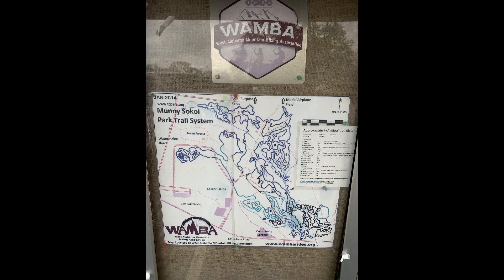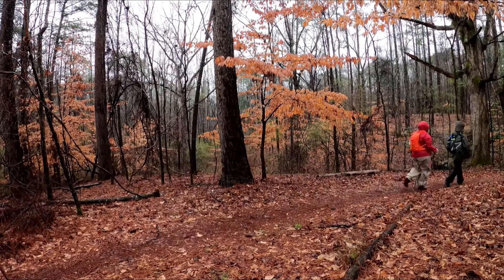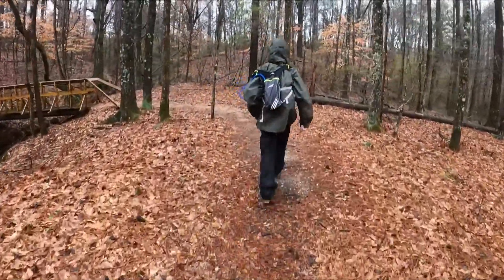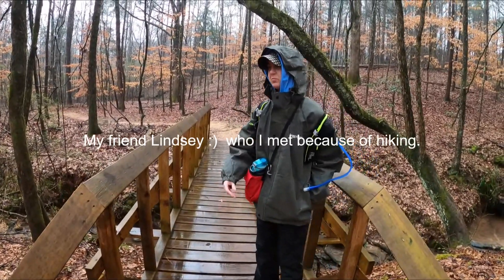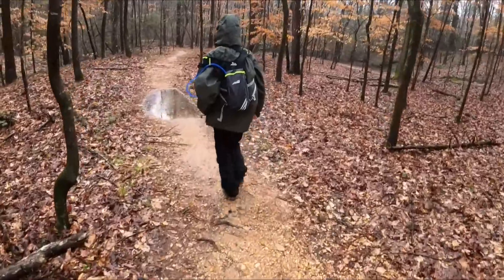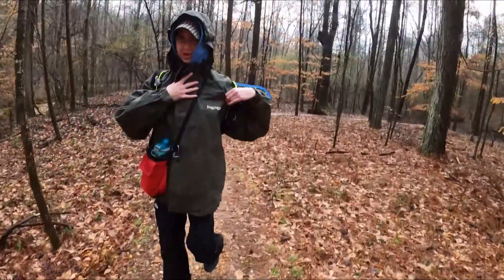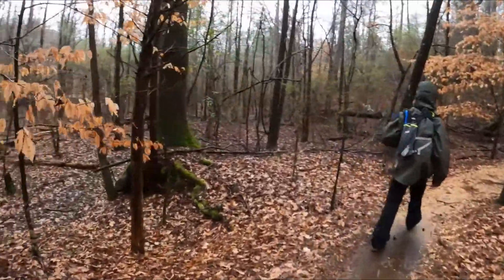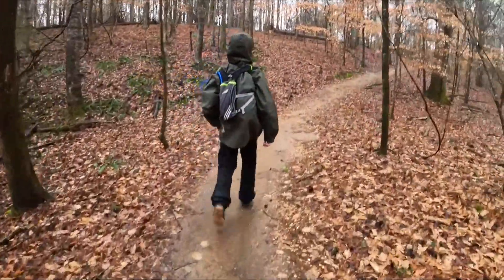Rainy Day Trail Training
Short clips from one of my rainy day trail training trips at Munny Sokol Park in preparation for my upcoming Pinhoti thru hike. The Munny Sokol Park Trail System is used and maintained by the park system and a local biking group. We had a fun and productive training day day.